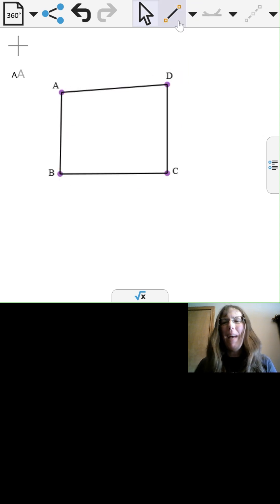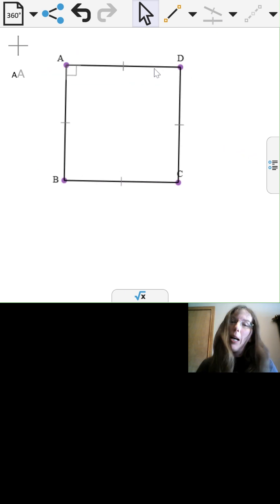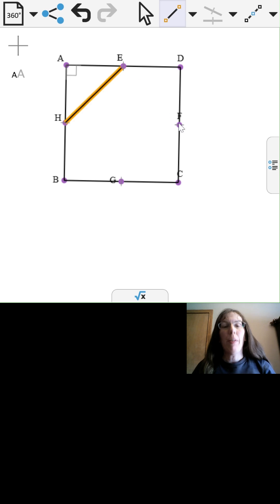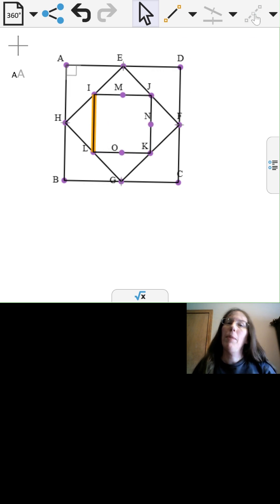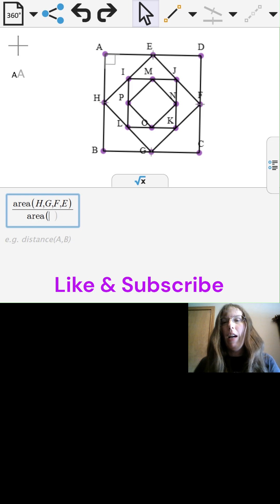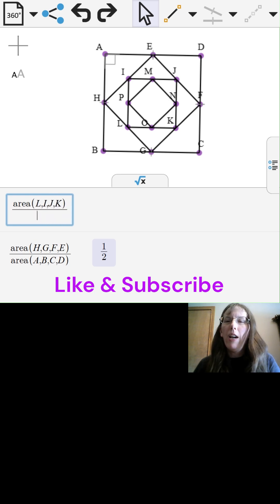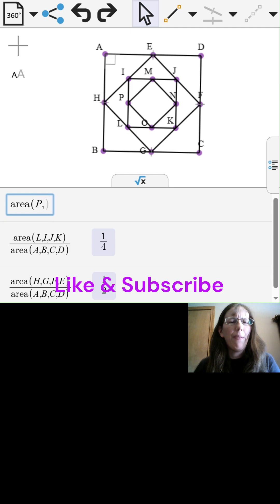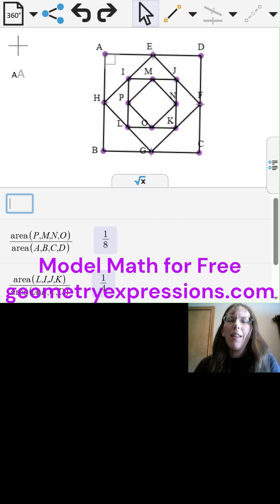Fun Fractions from Squares Inside of Squares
Fun Fractions appear as we nestle squares inside of squares.

Model Math for Free with GXWeb.